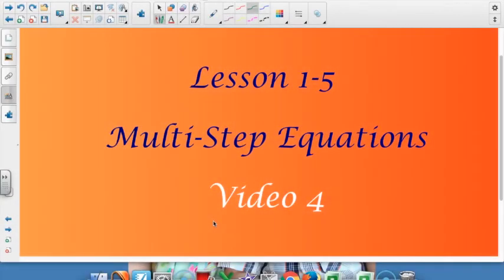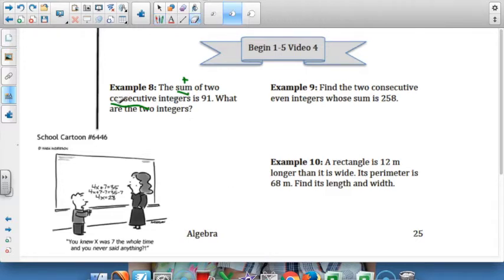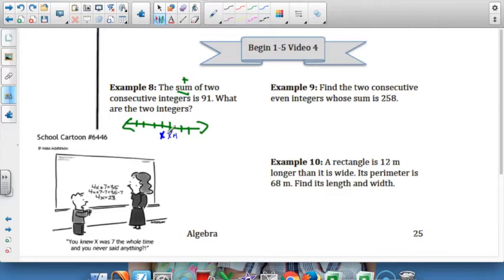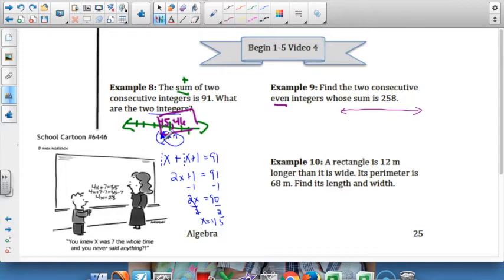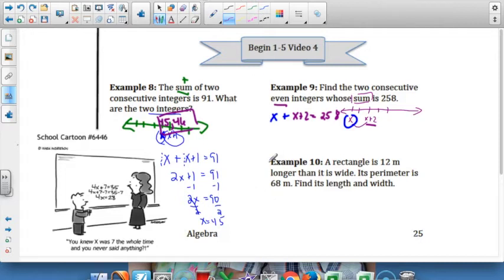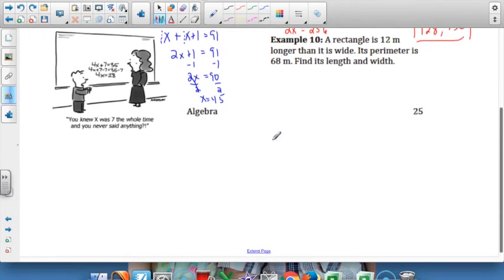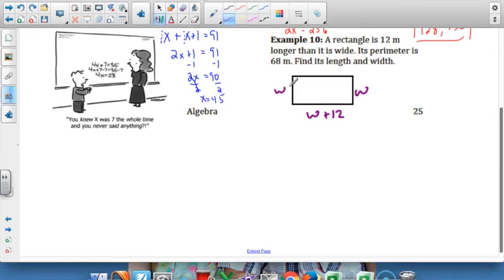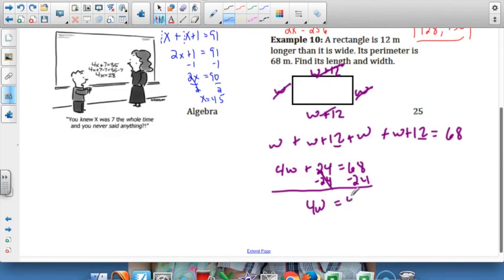1-5 Video 4